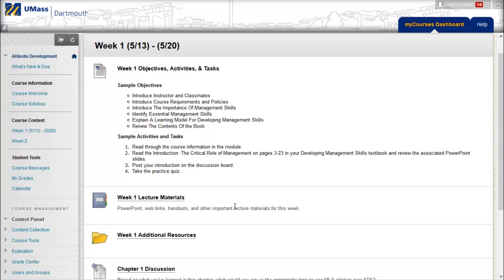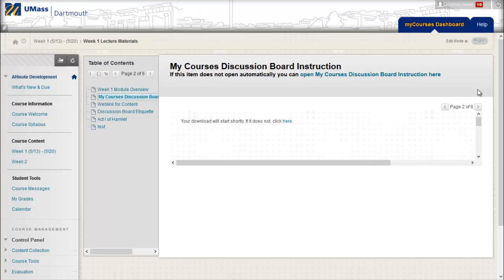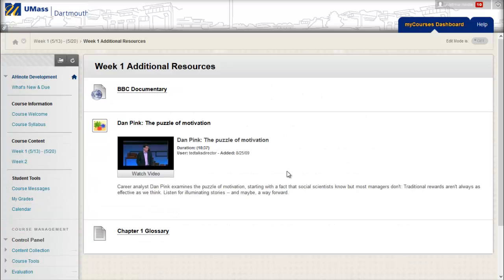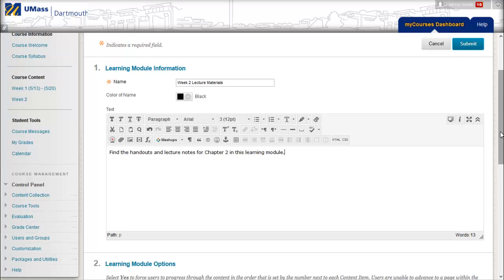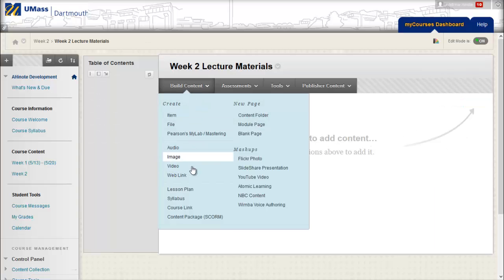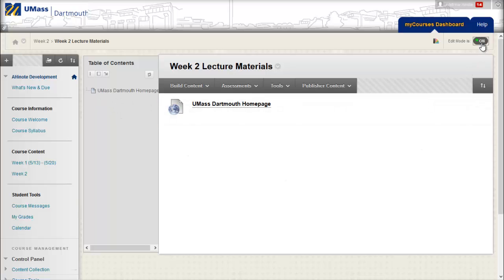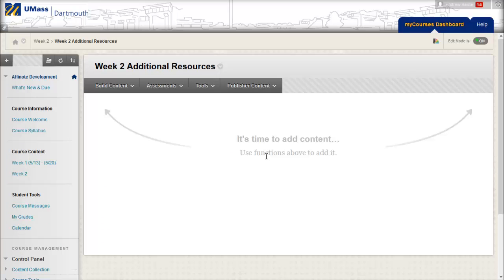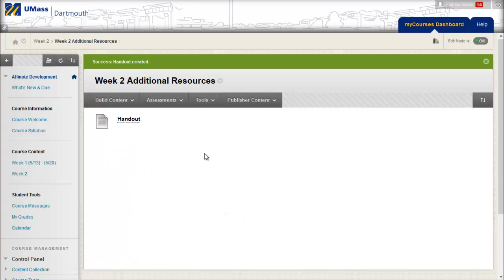Organizing Content within a Content Area